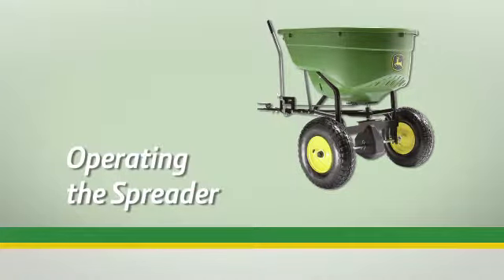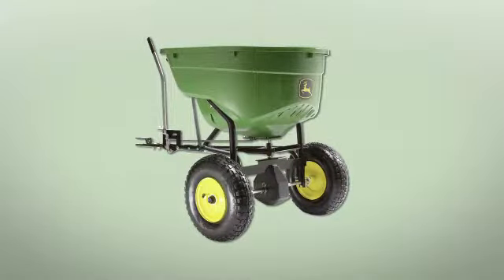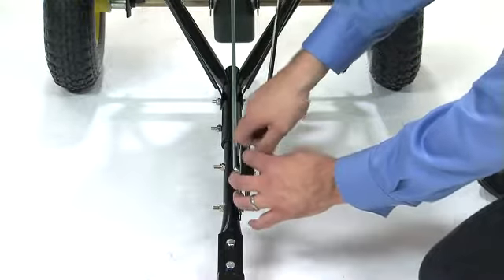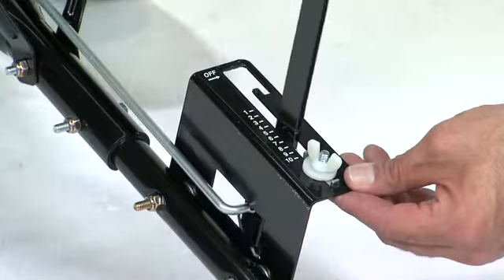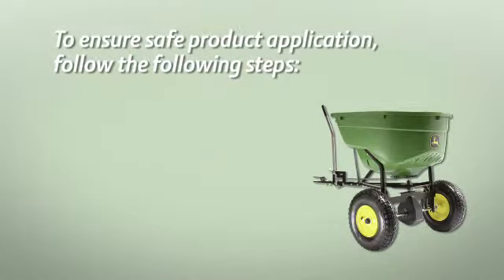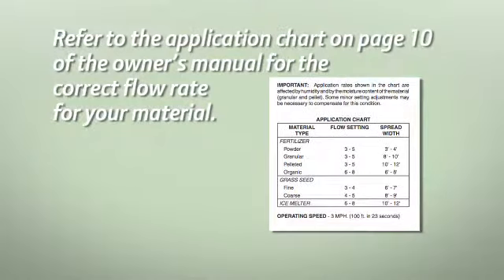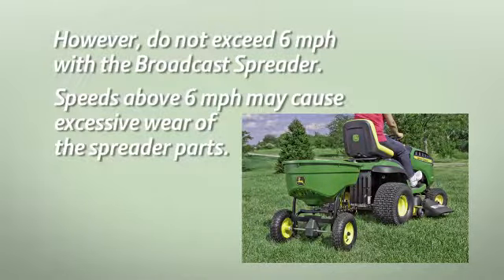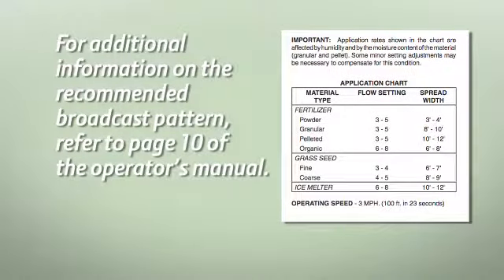08 Operating the Spreader